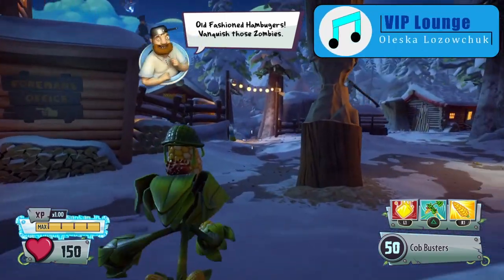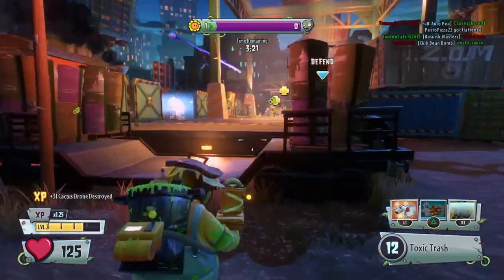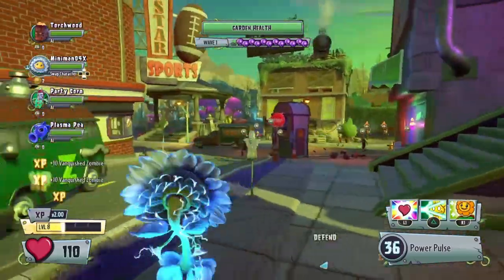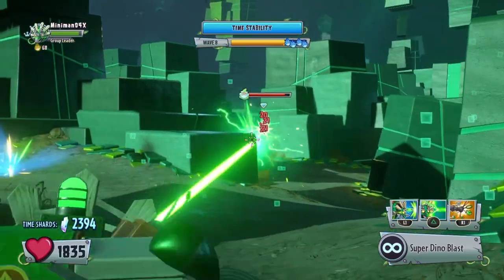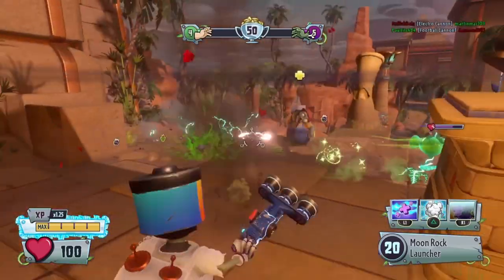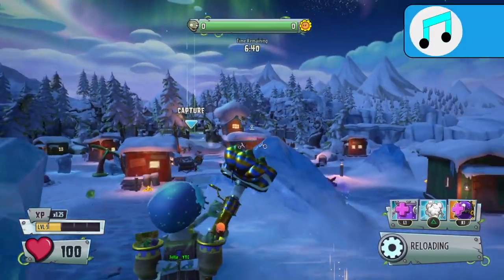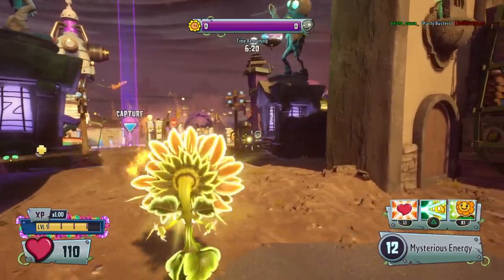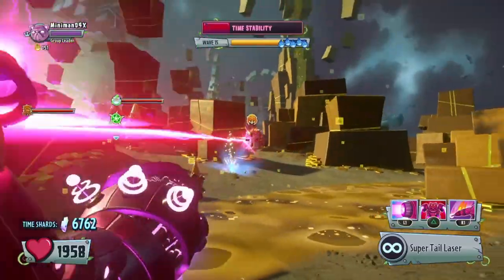Why is Garden Warfare 2 Important?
With it being a week since the Garden Warfare 2 Fiesta event. I thought it would make sense to make a video that talks about GW2 and why it's important and a good example of a class based shooter.

The music in this video is listed in appearance order below alongside the composer(s) and YouTube Weblink:

This video was made with DaVinci Resolve 18